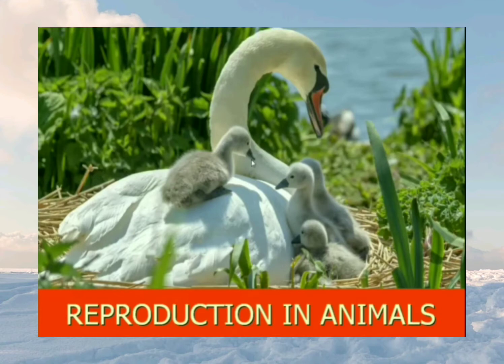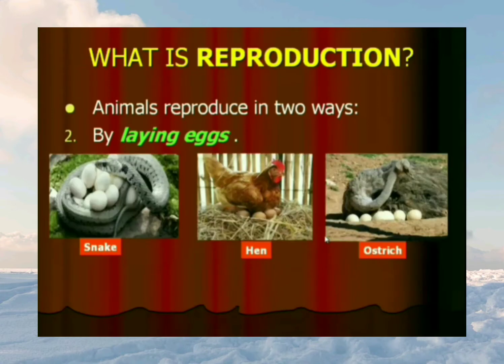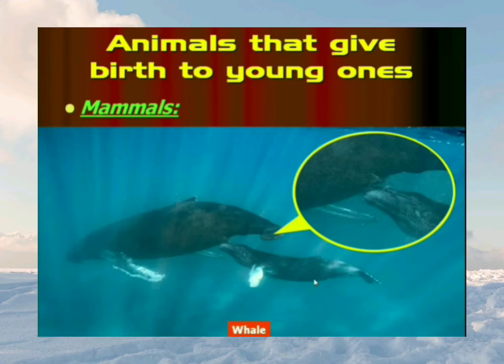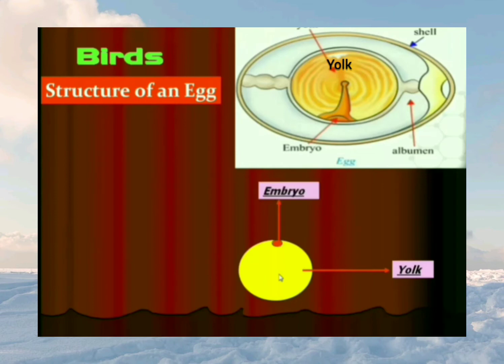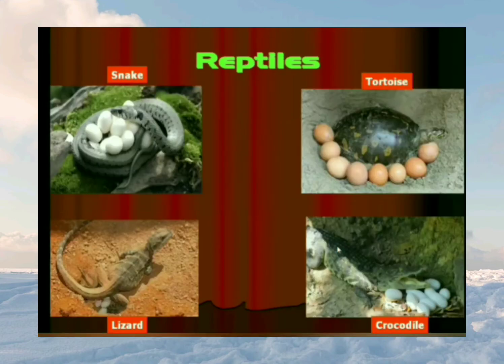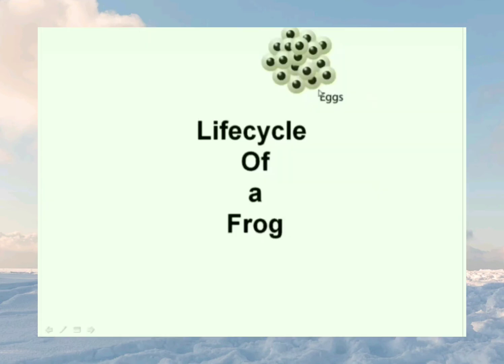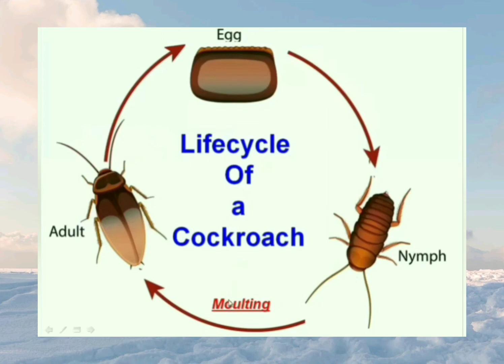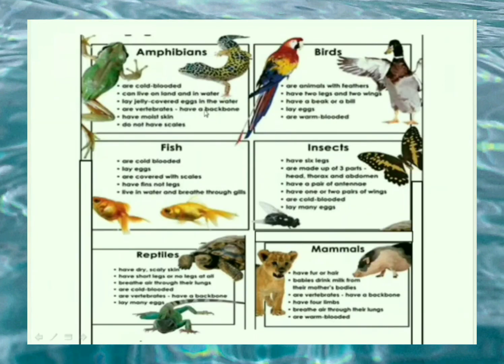Class-4| Reproduction in Animals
G.Sc
Science